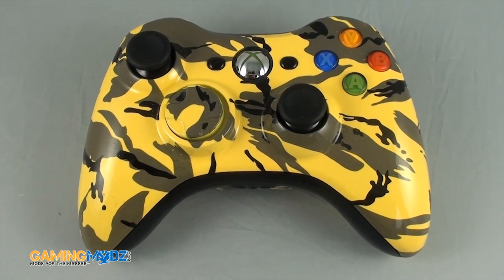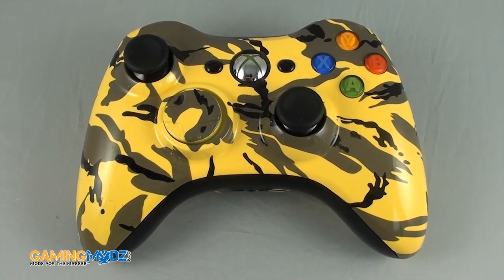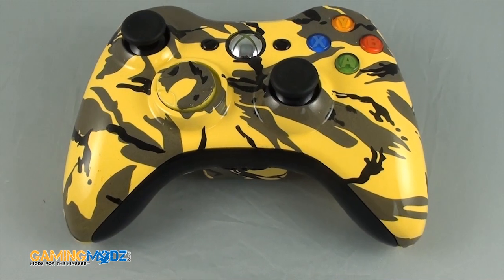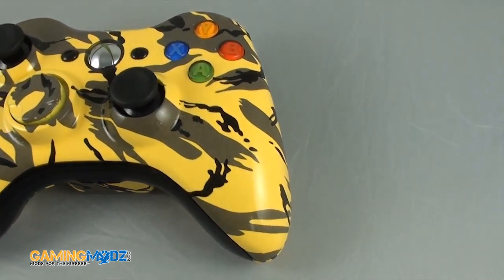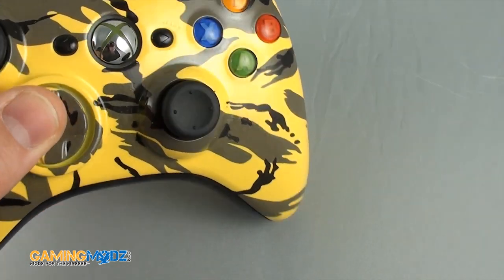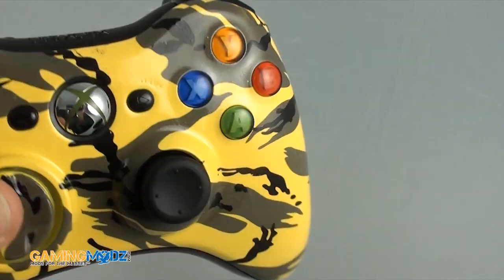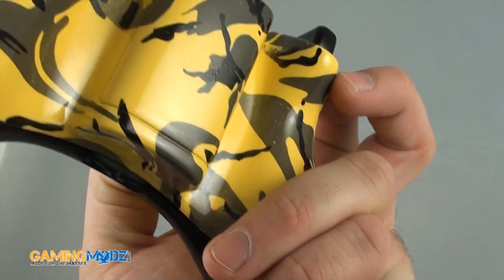Yellow Camo Modded Xbox 360 Controller Exclusively from GamingModz.com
This is our Yellow Camo Modded Xbox 360 Controller. We have released our hydro dipped series of modded xbox 360 controllers and this model is one of the first in that series. You can purchase this controller and many other custom Xbox 360 controllers exclusively at gamingmodz.com!